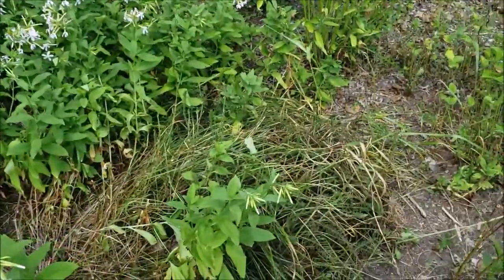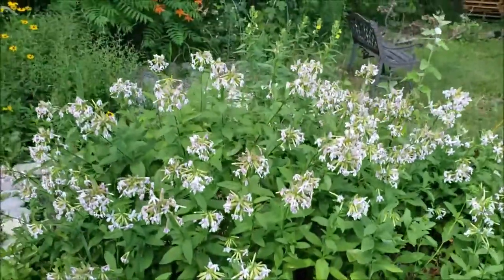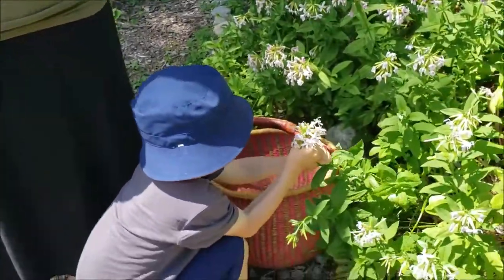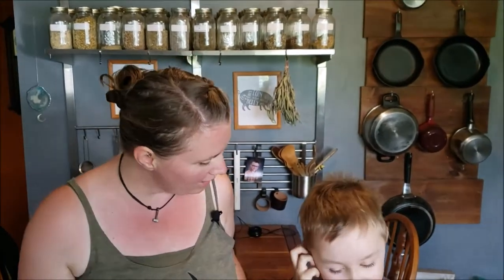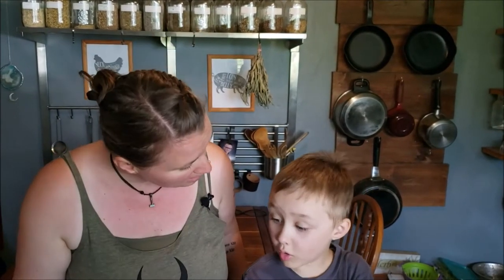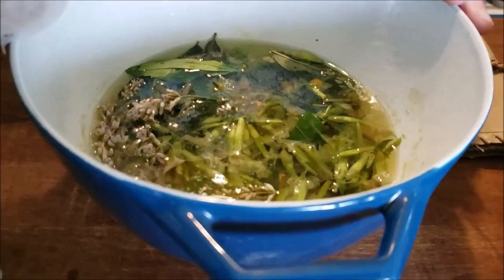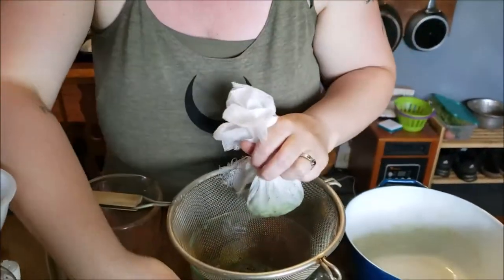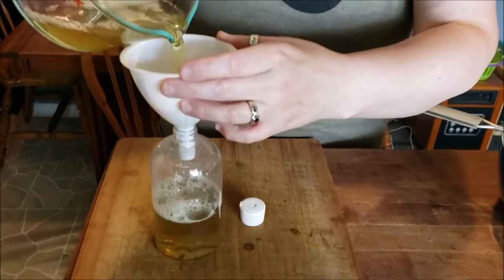How to Make Herbal Shampoo with Soapwort!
My soapwort plants have taken over a large portion of my medicine garden so after making tincture, I took the internet for some ideas on how to use this amazing herbal ally. I knew of its high saponin content and suspected I could make shampoo with it. Turns out I was right!

If you LOVE making your own herbal personal care products than you NEED my FREE skincare guide

* LEARN WITH ME *
BECOMING THE HERBALIST AT HOME
For Those New to Remedy Making

Are you ready to finally unlock the incredible world of herbal medicine? Tired of letting fear, nervousness or worry stand in your way? Becoming the Herbalist at Home is a four-week home study course that is perfectly designed to be your first step into plant based medicine. Dive into the art and science of crafting your own herbal immunity elixir, an all-purpose salve and a tea blend to support allergies. Join me in my kitchen where I provide step-by-step guidance as well as printable handouts to make your journey a breeze. Join me for this transformative experience and finally embrace the awesome world of plants!

WEAVERS OF PLANT MEDICINE
For People Who Are Ready to Take Their Herbal Knowledge to the Next Level

Are you ready for the next level? You’ve had a taste of the amazing power of plants and you’re hungry for more. You know there is more to herbal medicine than making salves and brewing teas; a deeper level of knowledge that you are craving. You know the responsibility of your health is in your hands, but you don’t quite have the complete picture of what that looks like. You’ve picked up some amazing skills, tips and tricks over the years, but you need someone who can help you piece it all together. You want quality herbal information but NOT at an expensive herb school price tag.

Say no more my friend, Weavers is perfect for you! If you want you are fun and informative lessons, the opportunity to build your own guidebook with professional presented handouts, detailed information on the systems of the body and how to support them, an awesome community to share your journey and triumphs with and so much more, than I invite you to explore what my membership community has to offer.

FREEBIES!

BUY MY BOOK!! (Spiraling Roots: Herbal Recipes for a Vital Life)

HERBS FOR KIDS CURRICULUM

MUSICAL CREDIT
Music Introduction: